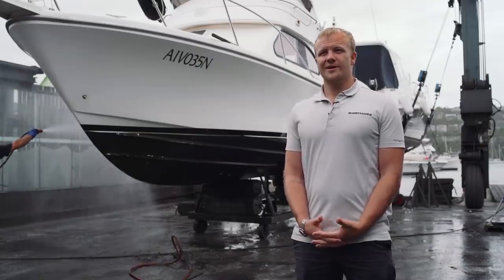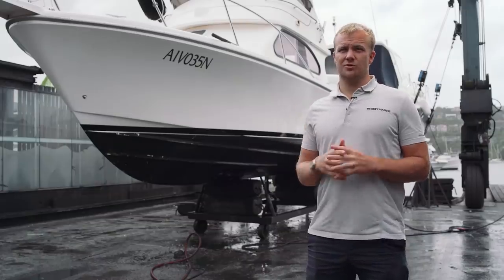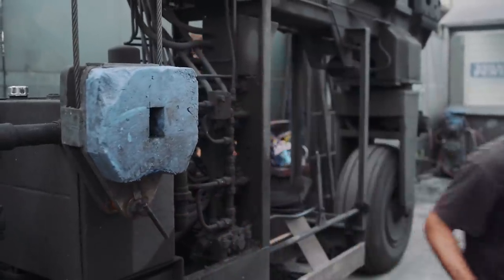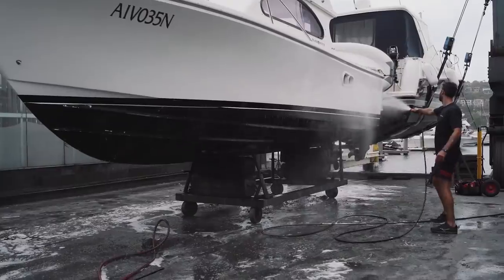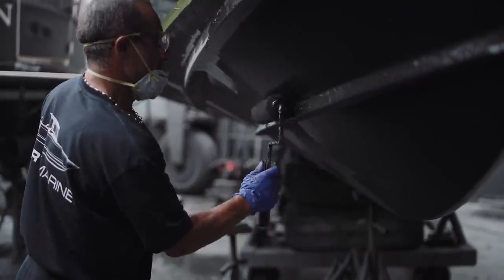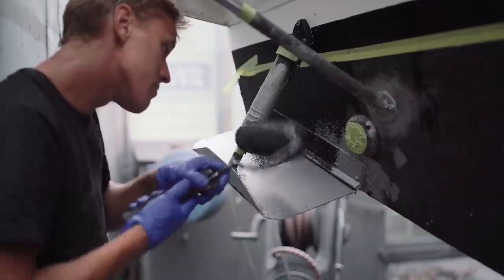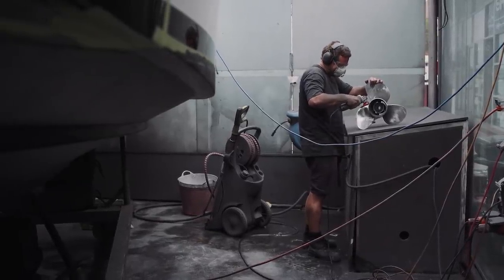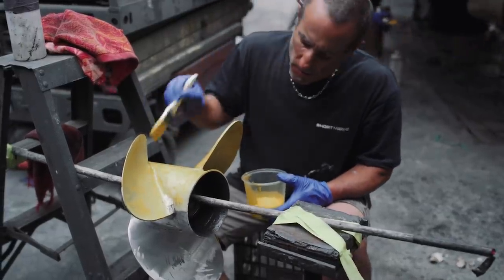Slipping and antifouling The Captain's Black Watch 26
The Captain’s most impressive money pit yet — our petrol-powered, stern-burnin’ Black Watch 26 gets hoisted from the water while the crew from Short Marine wage war on the entire population of Atlantis currently living rent-free on her bum.

MB01TGNAVHWA4Q1